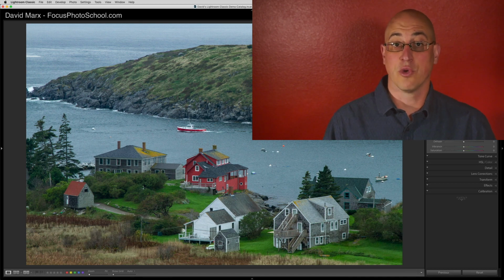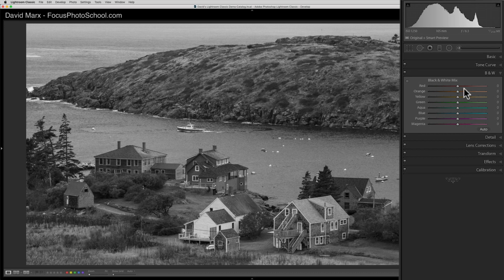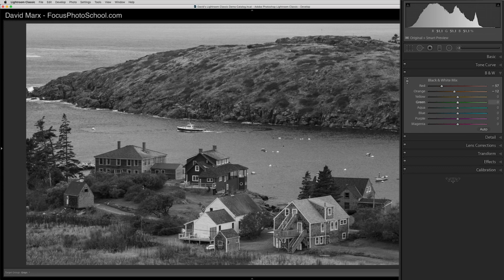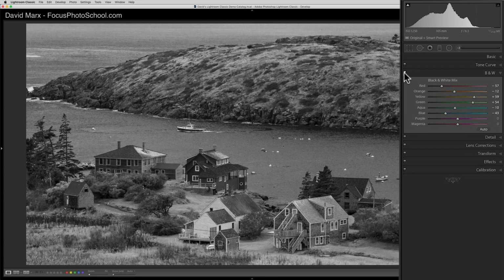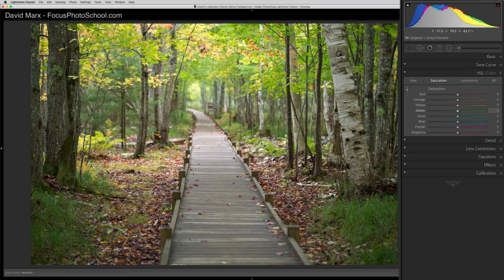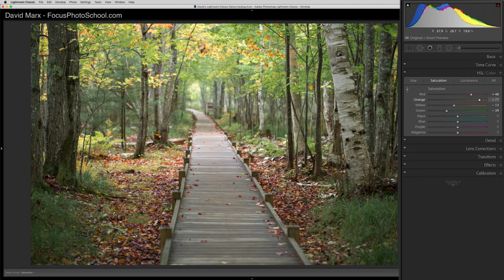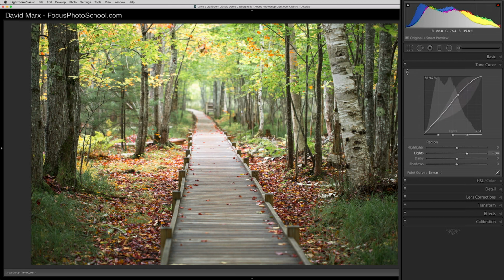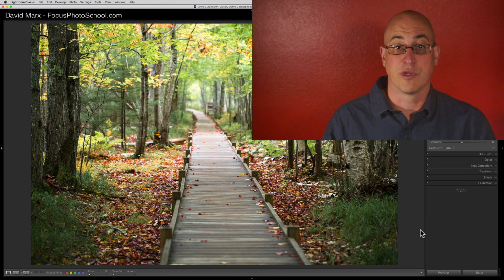How To Use The Target Adjustment Tool In Adobe Lightroom Classic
Learn how to use the Target Adjustment Tool in Adobe Photoshop Lightroom Classic.

The *Target Adjustment Tool* is a useful feature inside of Adobe Photoshop Lightroom Classic that rarely gets the publicity that it deserves.

The Target Adjustment Tool is a little bonus feature that we can activate when we are working with Lightroom’s Tone Curve, HSL, and Black and White Mix Panels.

I love the Target Adjustment Tool for two reasons. First, I often activate this tool so that I can keep my attention on my photograph while I am working on my image. When the Target Adjustment Tool is in use, I do not have to shift as much of my attention over to the sliders along the right edge of the screen to make improvements to my image.

Second, the Target Adjustment Tool is often better at identifying the appropriate sliders to change than I am while I am making changes to the Saturation, or Luminance, of the colors in my image.

Learn Adobe Photoshop Lightroom Classic, Adobe Lightroom for Mobile, or Snapseed from Google with our complete video training courses

FocusPhotoSchool.com subscribers receive unlimited access to hundreds of in-depth video tutorials from Adobe Certified Lightroom Expert David Marx.